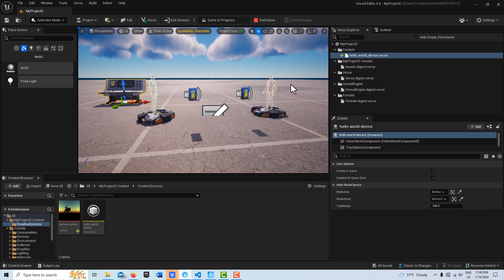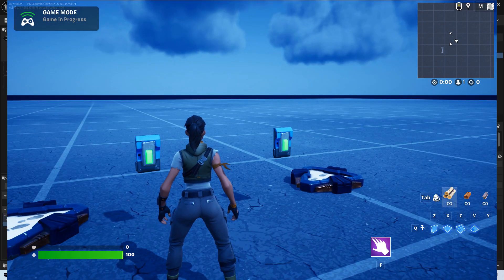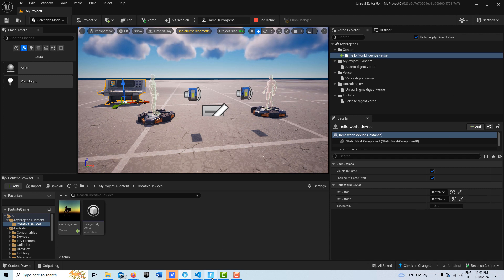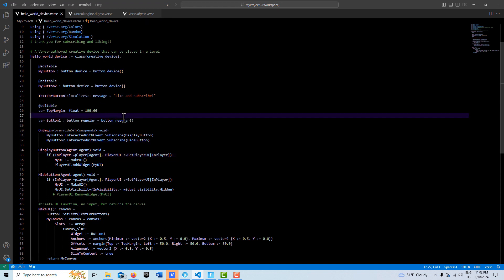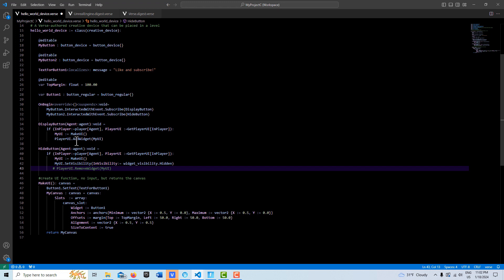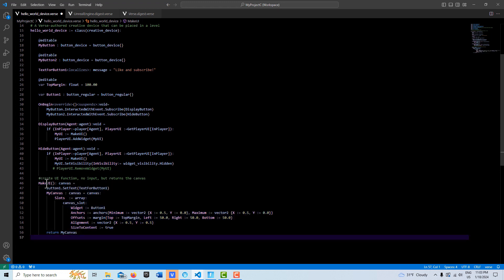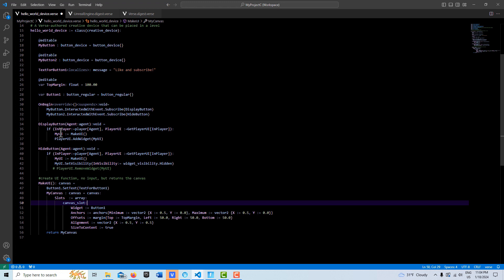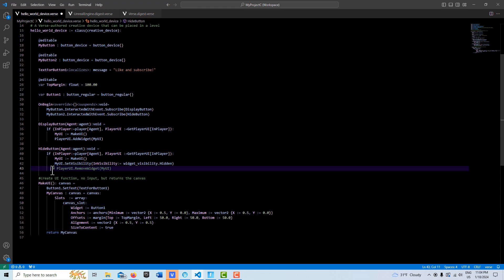Add a Button UI Widget and Hide Its Visibility in Verse Code (see update in Description)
This tutorial has been updated with this one:
This video shows how to turn off and on a custom display and should be considered the best solution.

This is an educational video that shows how it is possible to add a Custom Button widget to your screen, then toggle or turn its visibility off. There are many ways to do things in Verse and this is just one of them. For some reason, while AddWidget worked just fine, RemoveWidget would not work, so the next option was to turn its visibility off.